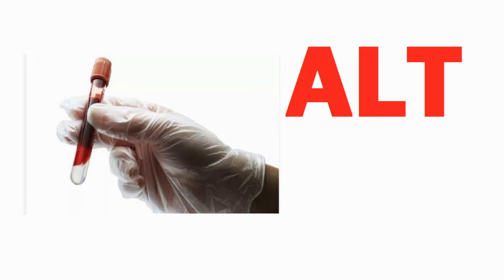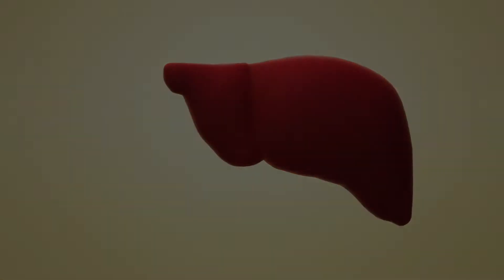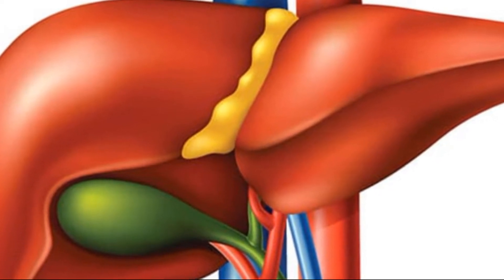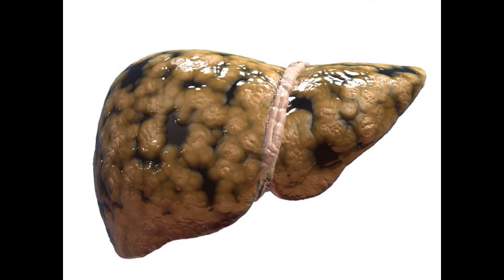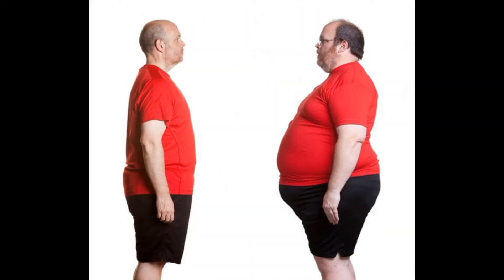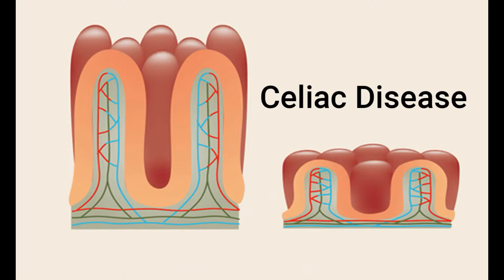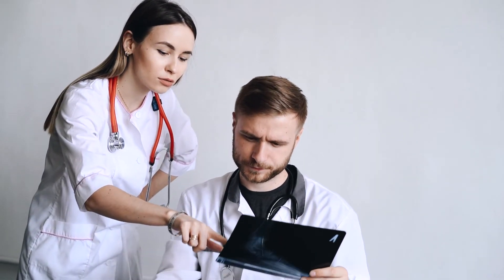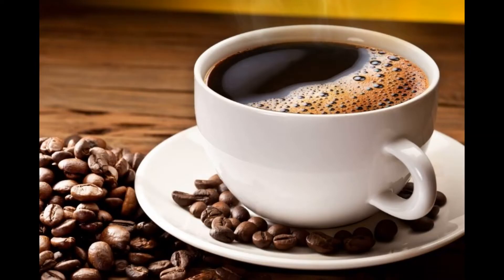WHAT DOES HIGH ALT MEAN ?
Alanine Transaminase (ALT), is an enzyme that’s mainly found in your liver, though it exists in other parts of your body. ALT levels in your blood  usually increase when your liver is damaged.

what does ELEVATED alt mean,
high alt levels in blood,
high alt blood test results explained,
high alt levels treatment,
high alt sgpt,
elevated alt levels,
ALT TEST,
what is alanine aminotransferase,
increased alt

Chat and ask questions about health issues, diseases, tests, symptoms and medical issues with Doktorix.